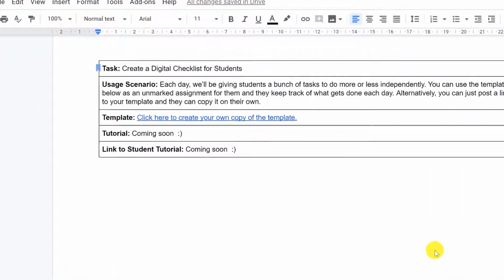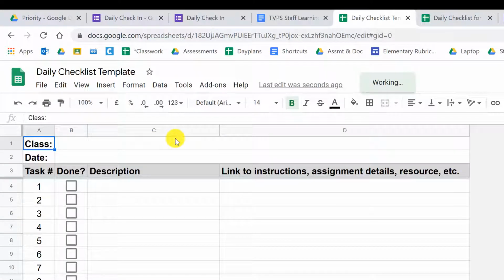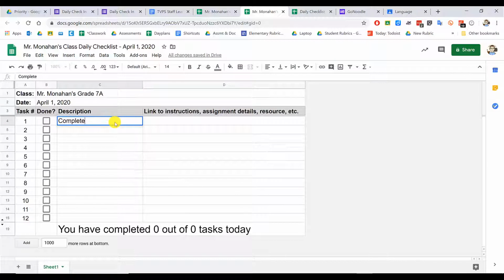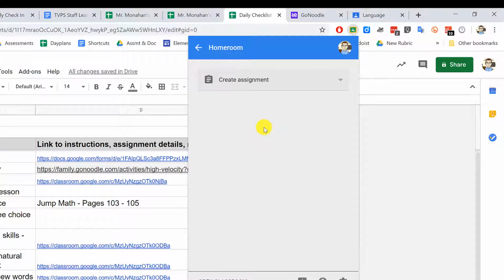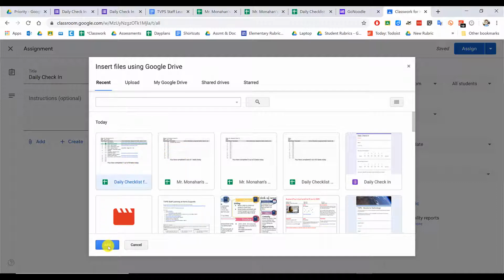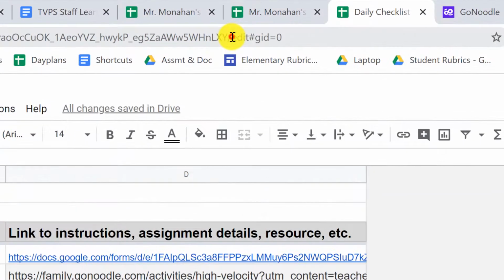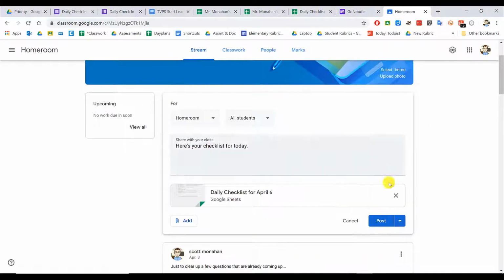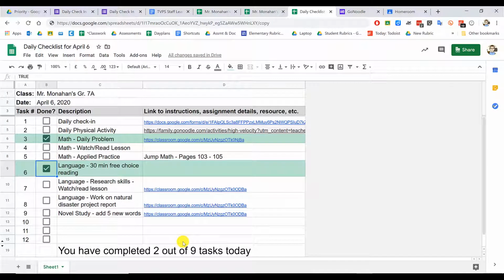Creating a Daily Digital Checklist for Students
A way to create a checklist for students who are learning at home.